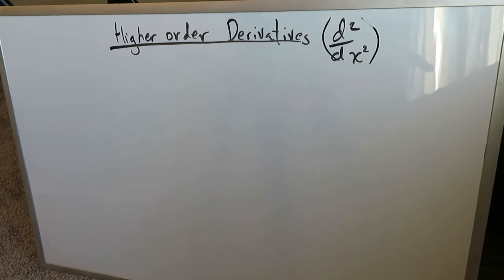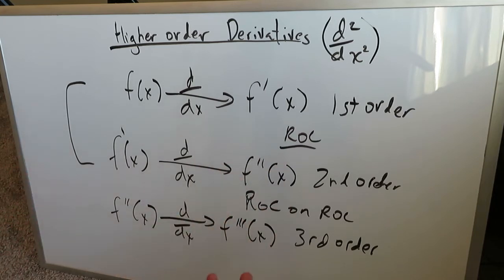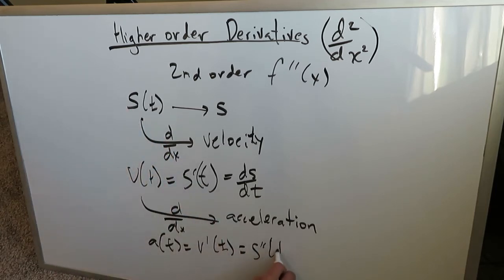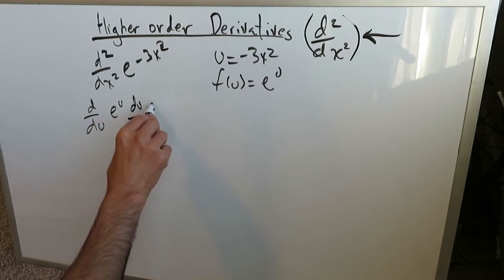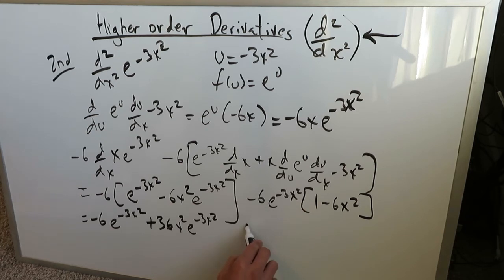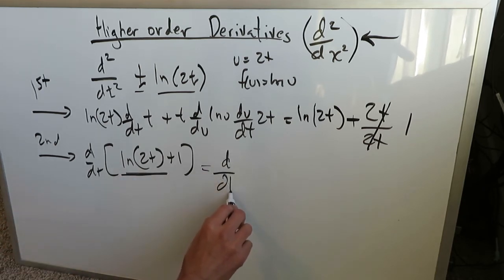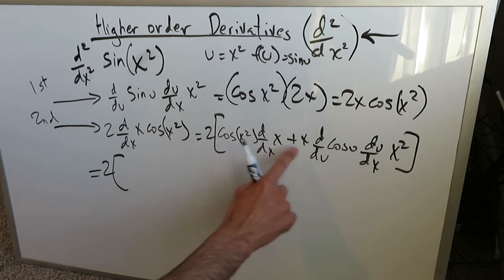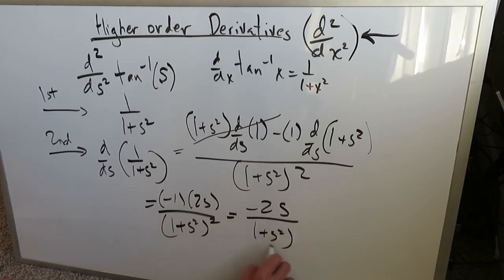Higher Order Derivatives (d/dx) & Second Order Derivatives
Learn Higher Order Derivatives (2nd order derivatives).